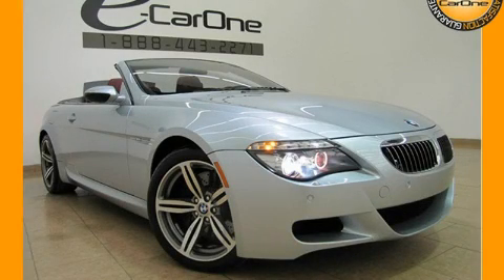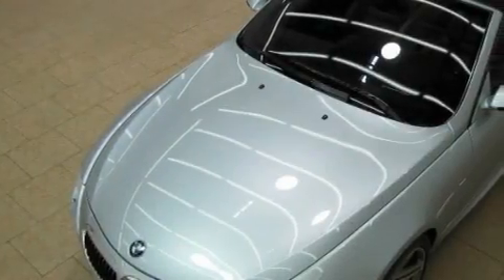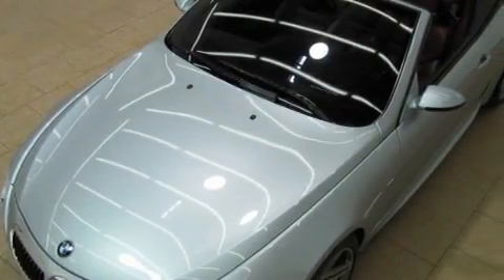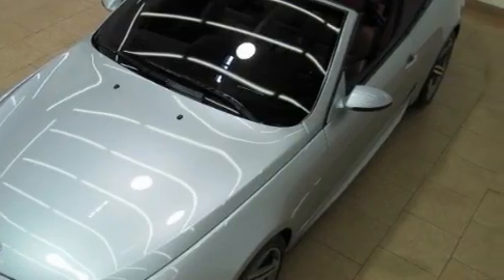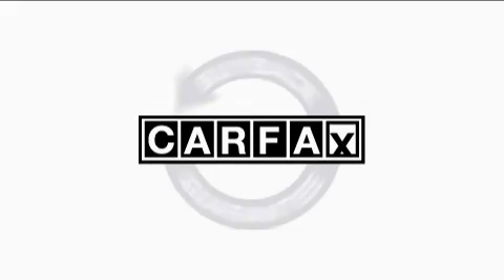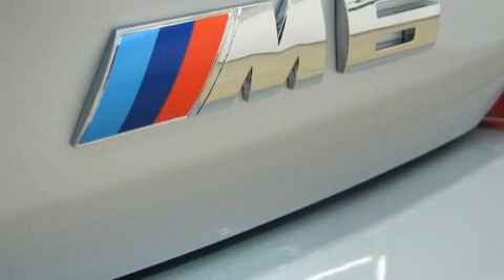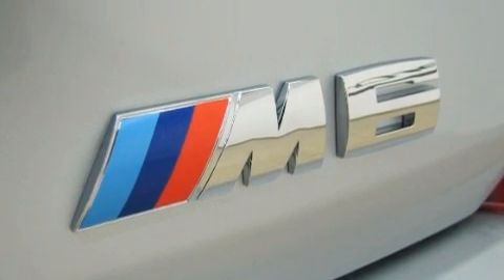Used 2008 BMW M6 Carrollton TX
Year: 2008
 Make: BMW
 Model: M6
 Engine: 5.0L DOHC 40-valve V10 engine
 Trans.: Automatic
 Exterior: Other
 Miles: 11,626
 Interior: Other

 1875 N. Interstate 35E